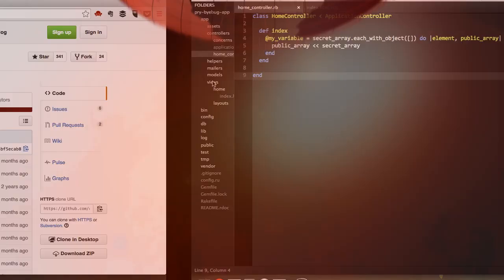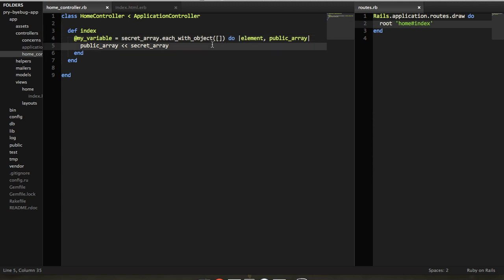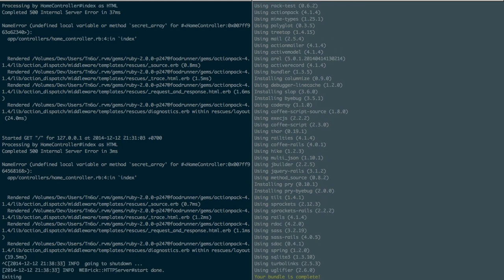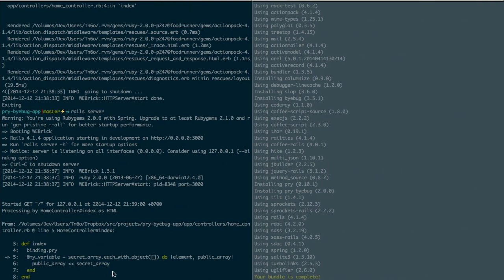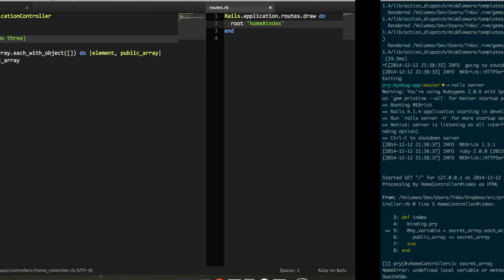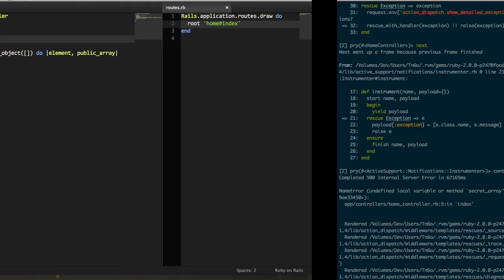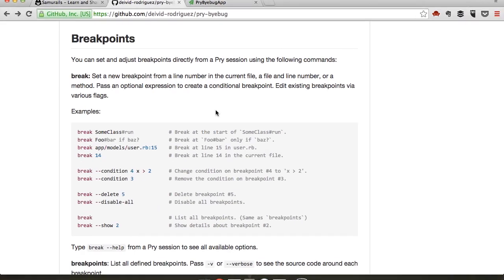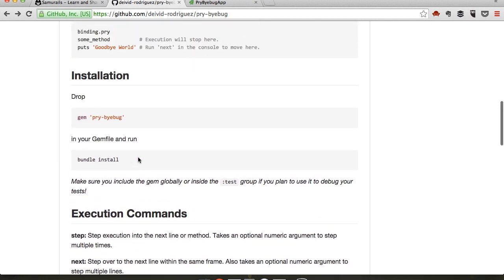Screenjutsu #1 - Rails debugging with Pry-byebug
First screencast created for Samurails. Here, I talk about debugging your Ruby on Rails application with the Pry-byebug gem.

Checkout my book Building Modular Web Apps with Ruby on Rails